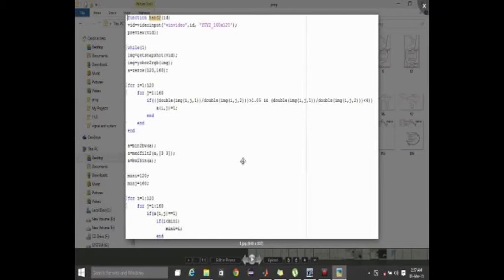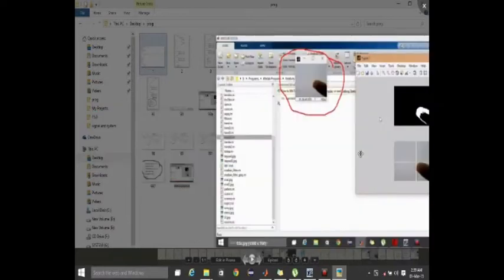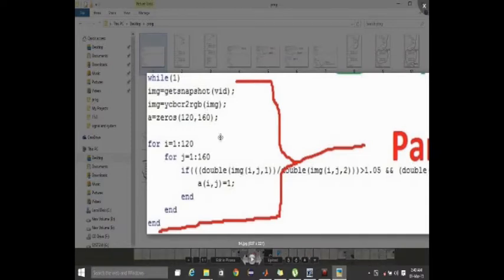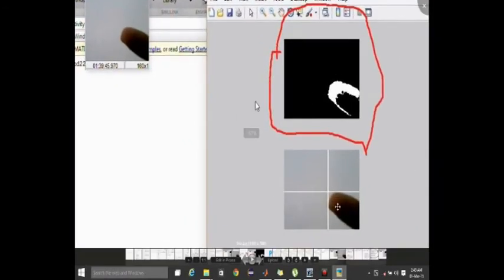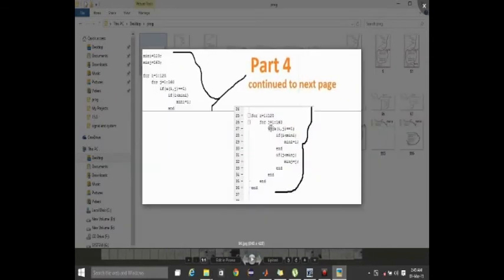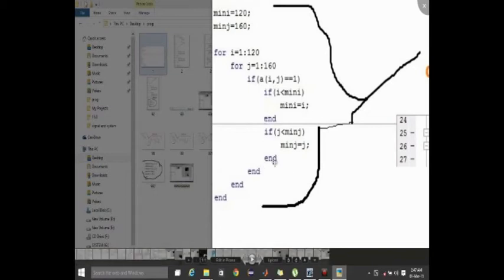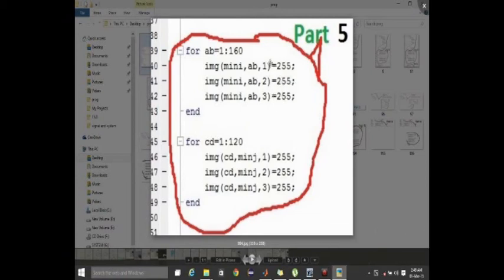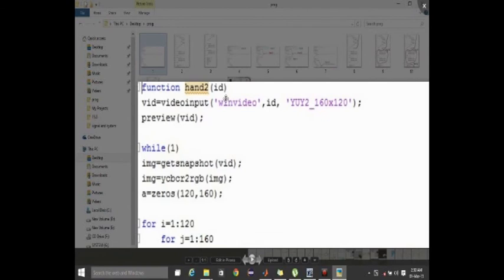Finger as Pointer (Part 2)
To view part 1 of this video click this